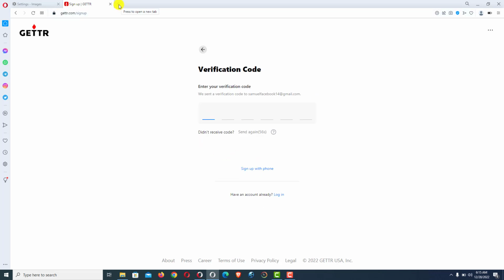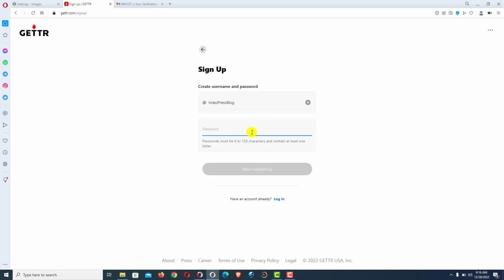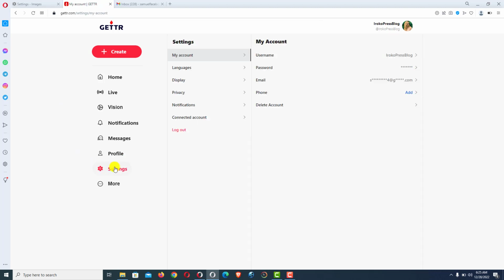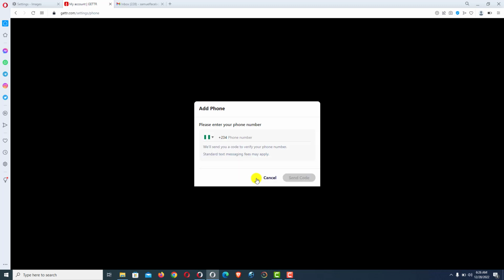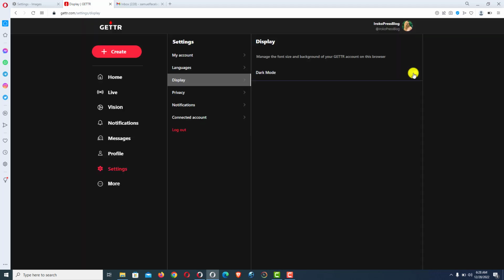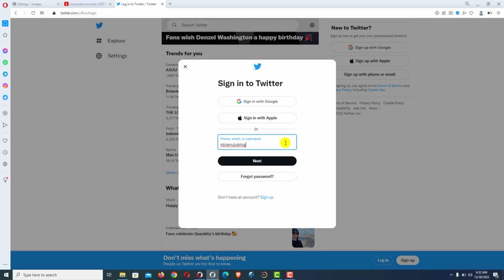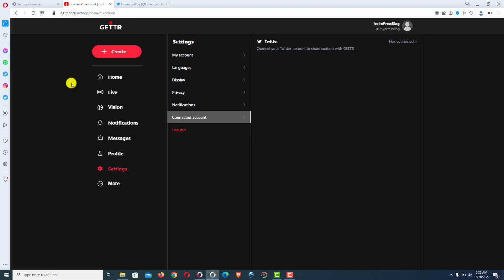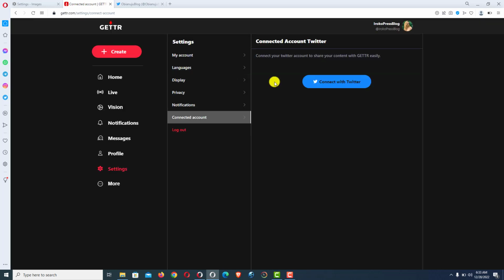How To Create And Setup Gettr Account For Any Business Or Website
GETTR is a new Social Media platform where you can network with people and create a market place that is convenient for your business or for your personal use, if you want to download and sign up to GETTR

Thanks